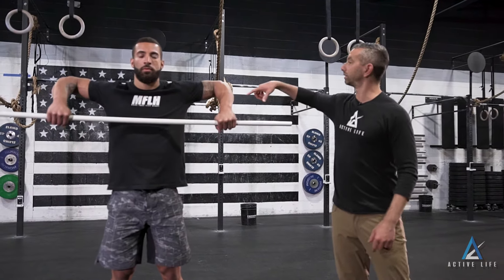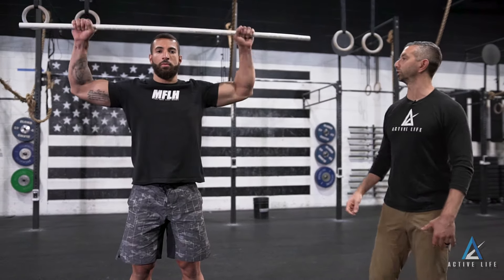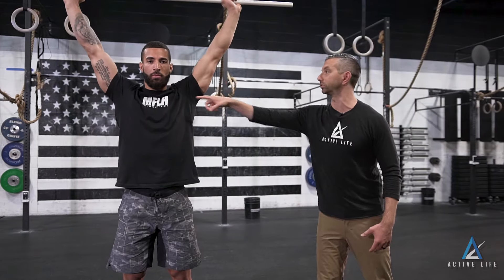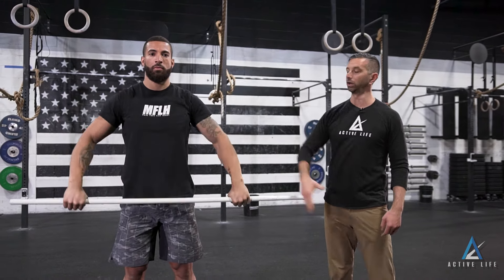PVC Cuban Press 2018